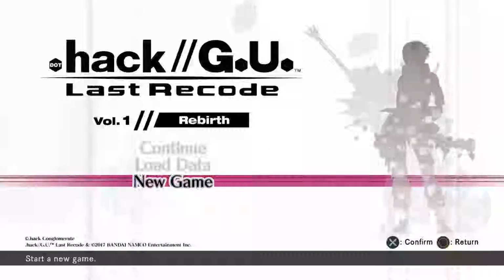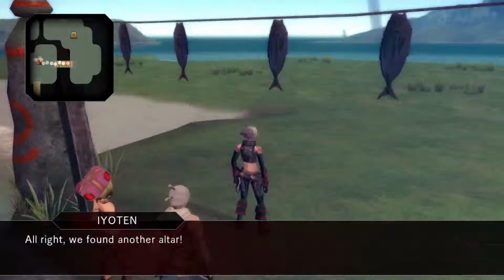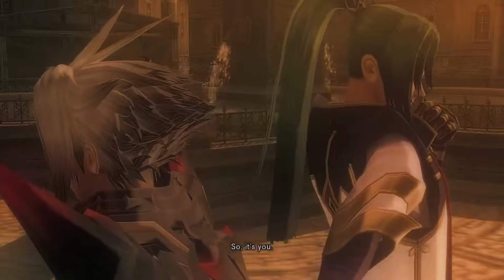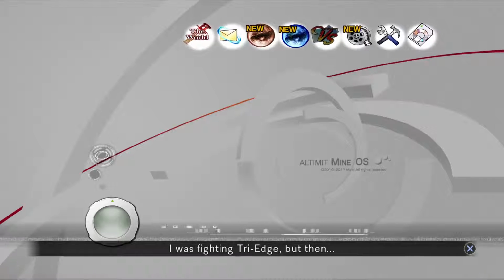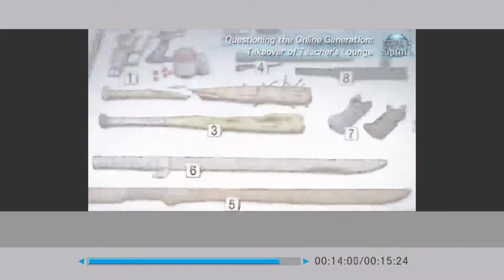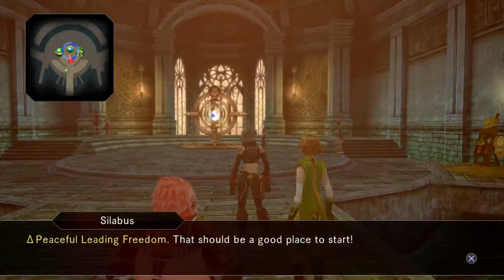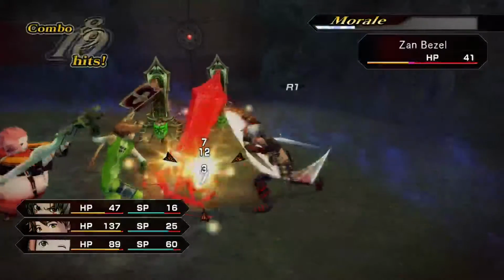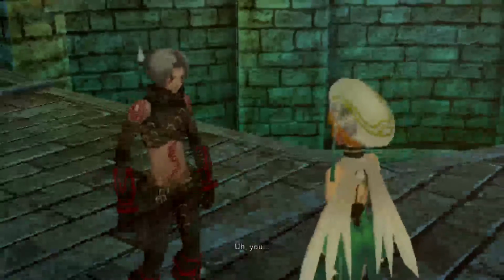Dot Hack G.U. Last Recode Vol.1 Episode 1: Welcome to the World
First ever boadcast! Haseo's long hunt for Tri-Edge begins!!!